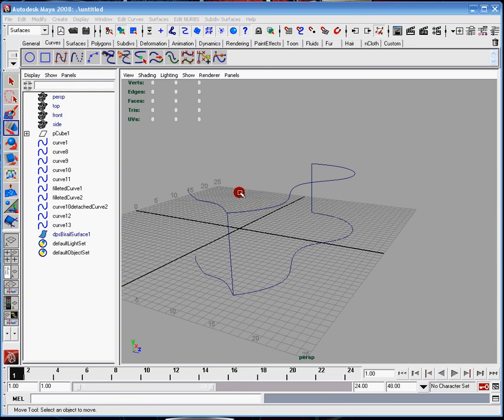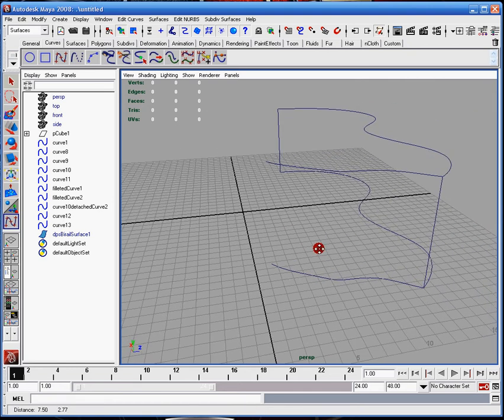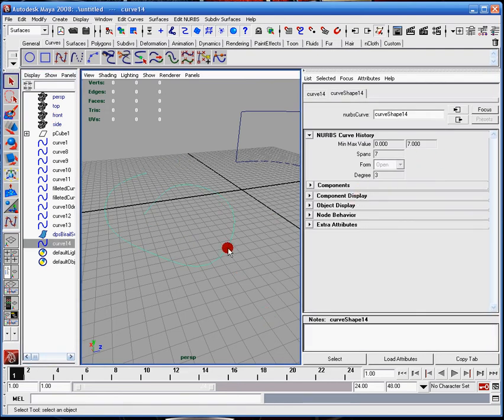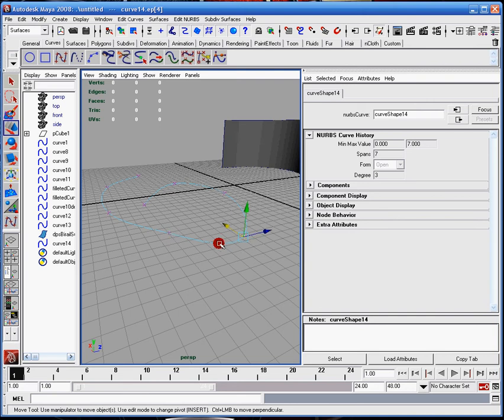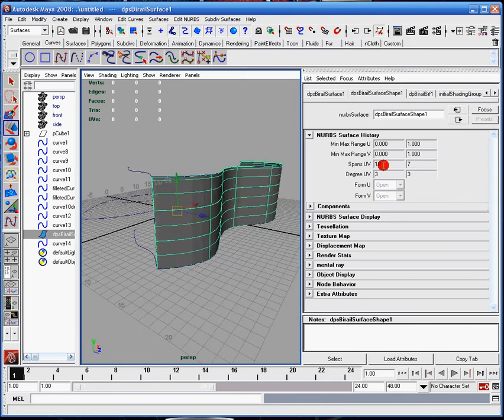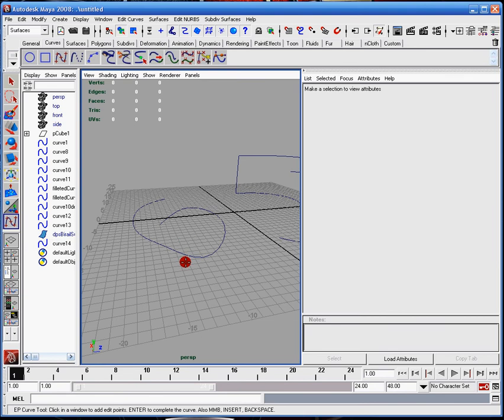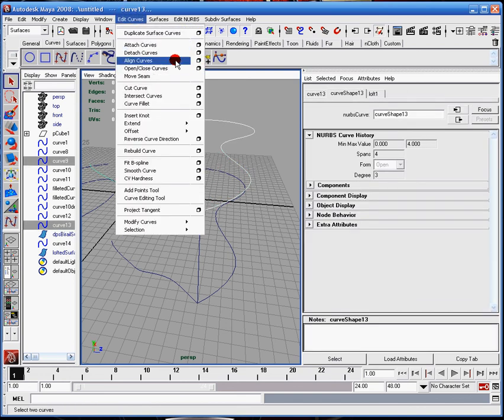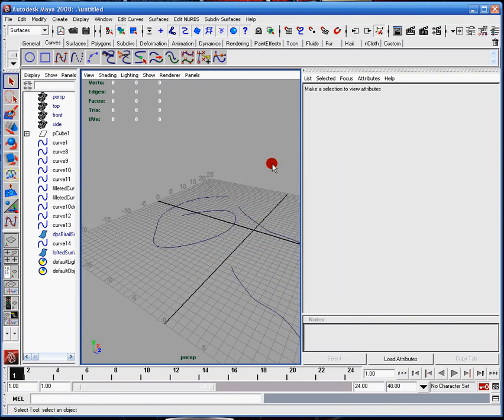Maya: Polygons and Nurbs Modeling Part 2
This is the first video introducing the differences between Polygon and Nurbs modeling. This mainly consists of Nurbs and Curve Networks and some of the tools used in order to edit these curves. For the Polygon portion, check out:

Coming Soon: Nurbs Mesh Tutorial